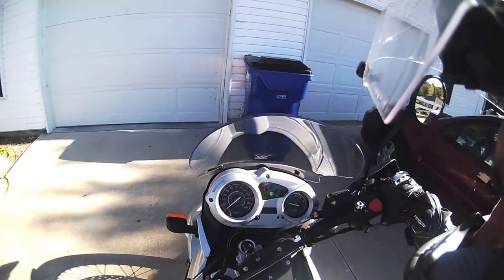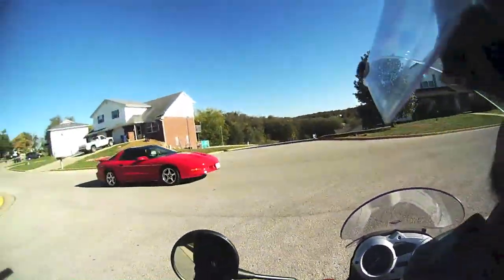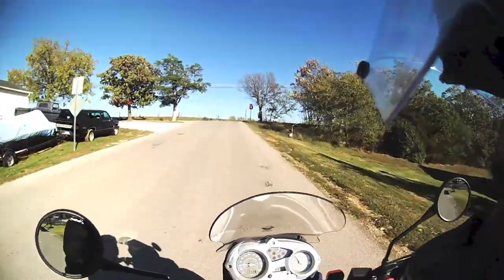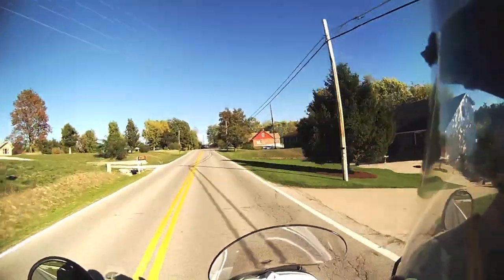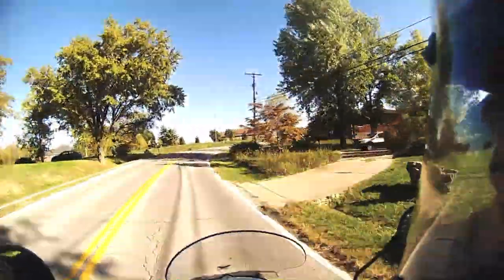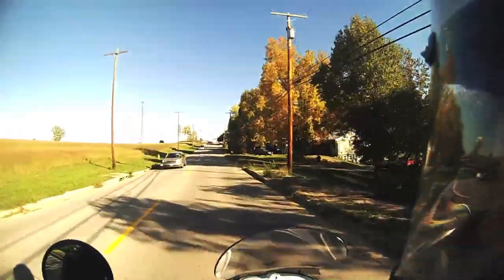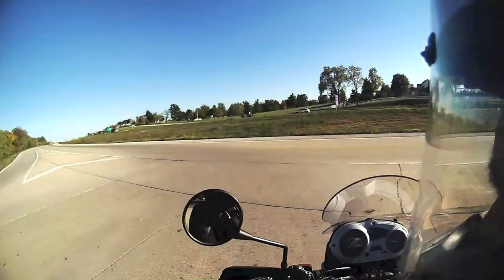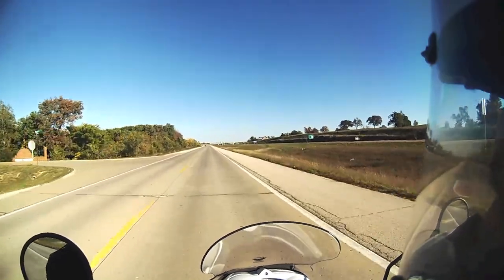Chris's new 2009 BMW G650GS first ride HD.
This is Chris's new bike. used but new to her. it is a competent little bike and fits her shorter stature well. As she is just learning this is very helpful. This is the first 650 Single BMW I have riden and it is a great little bike even if I do feel slightly big on it.

Camera; V.I.O. POV.HD
Editor; iMovie